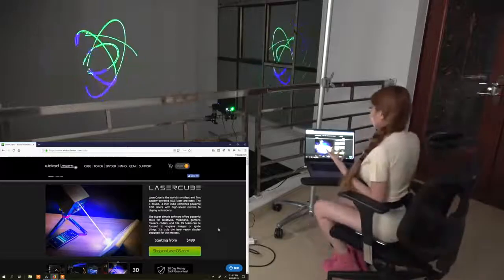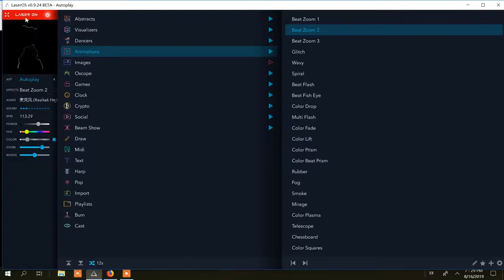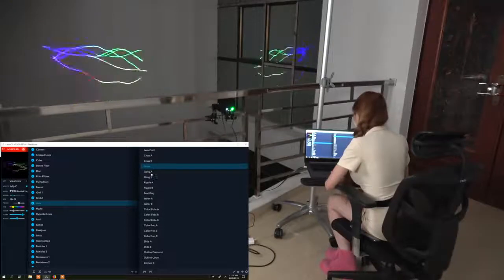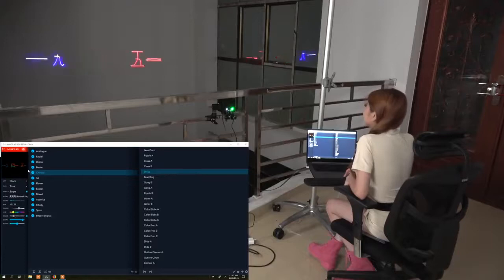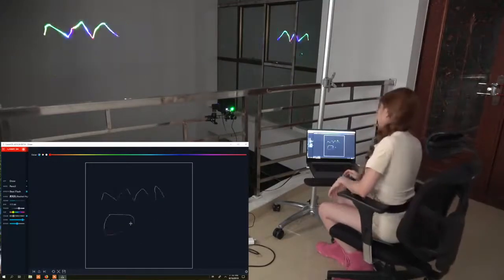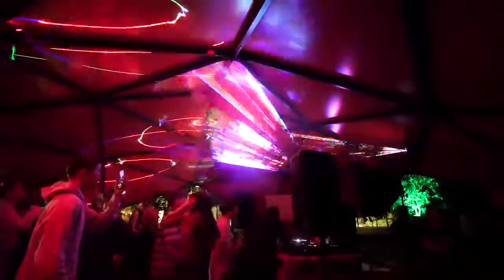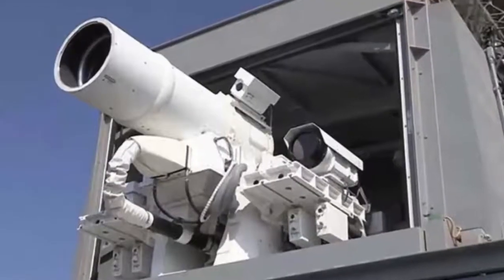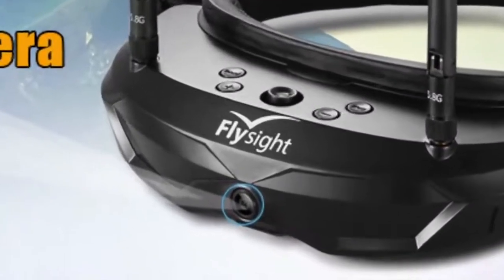LaserCube Party Laser AND Laser Engraver, in One Device ?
I review the WickedLasers 2-in-1 laser- a terrible idea with great build quality and execution.

Poor UI Design Can Kill - Air Inter Flight 148, a harsh lesson learned